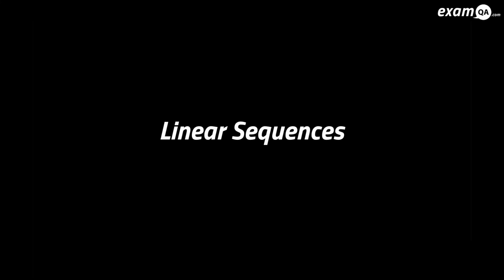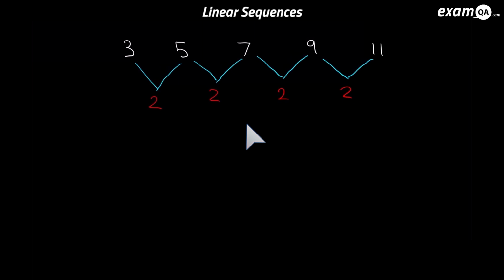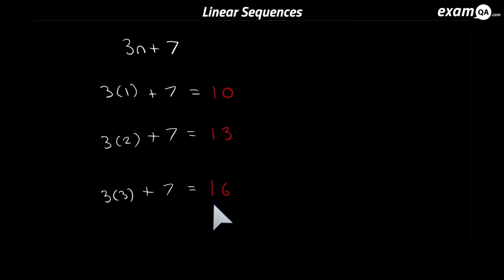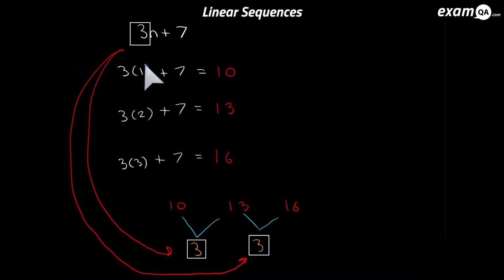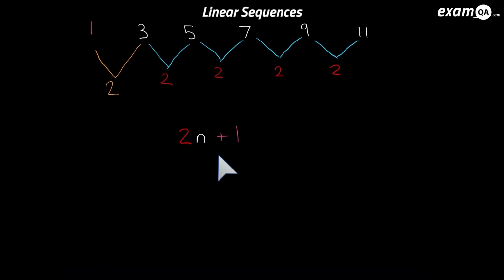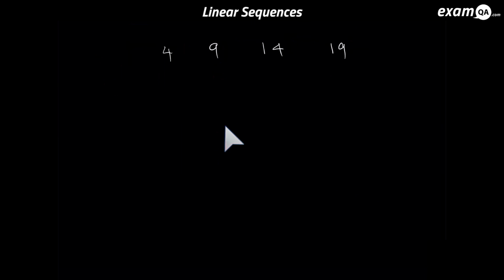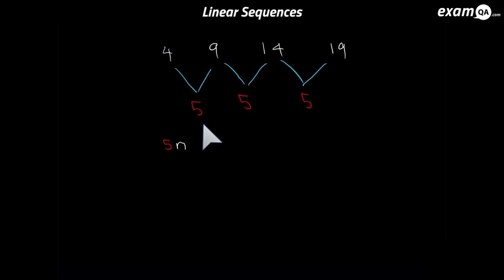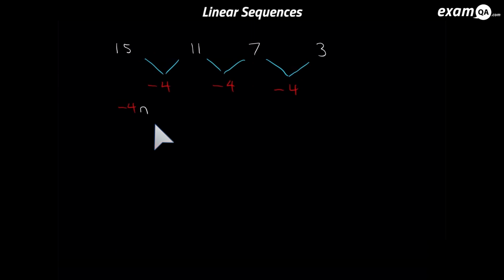Linear Sequences | GCSE Maths